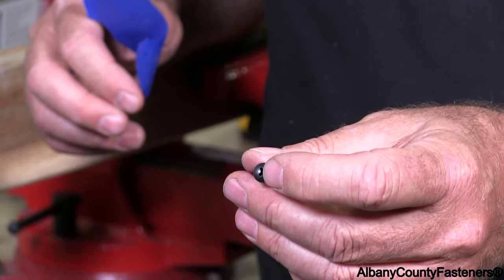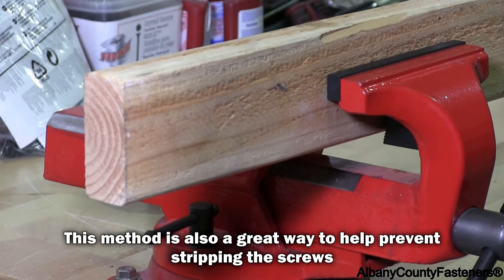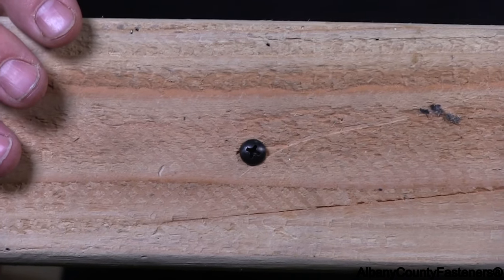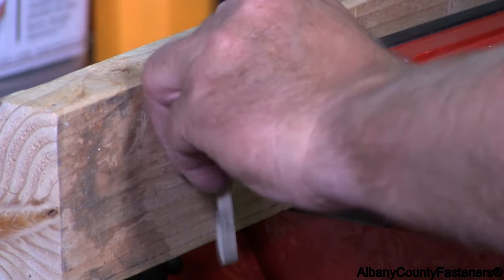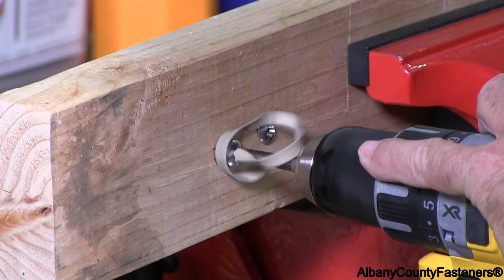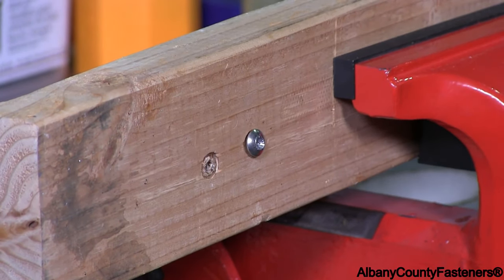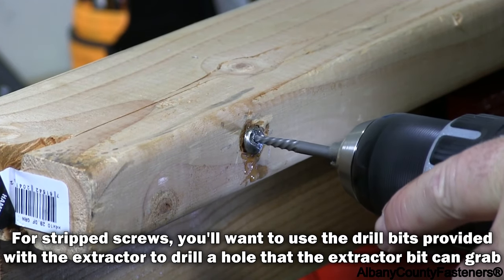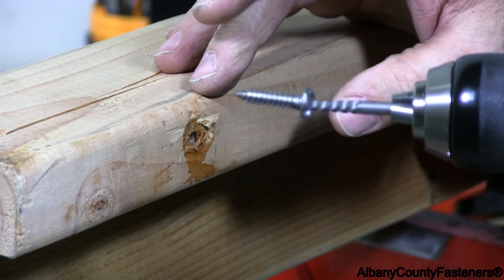Stripped Screws - Prevention & Removal | Fasteners 101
Everyone encounters stripped screws at some point. We see a lot of stripped screw heads in the fastener business.  In this video, we show you how to prevent screw drives from getting stripped out and a few ways to remove stripped screws, should they happen!

The rubber band not working? Is the screw so stripped you're not sure what drive it was? This Bolt Extractor will help you out